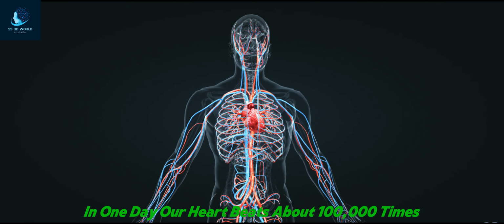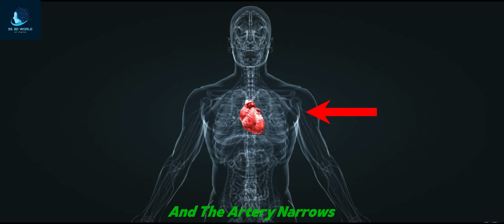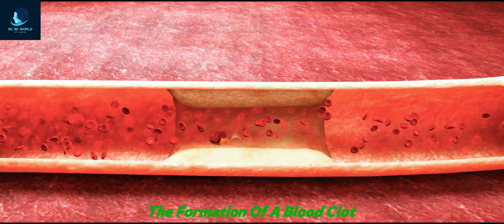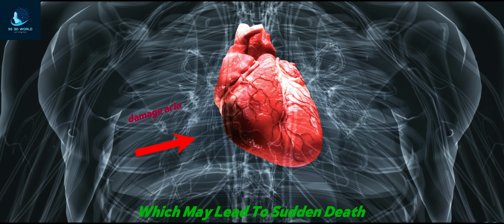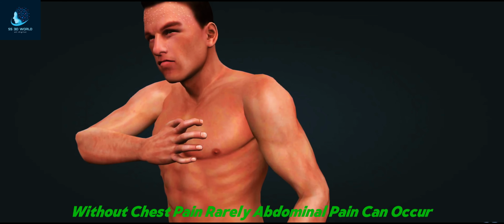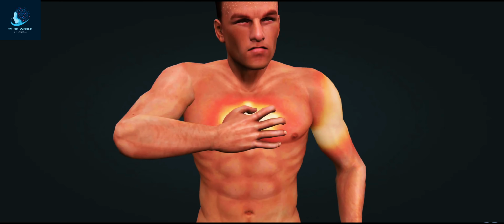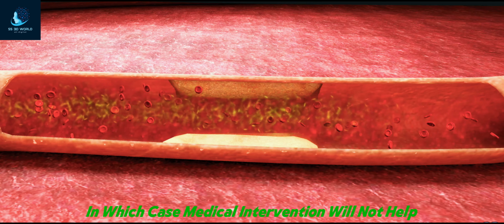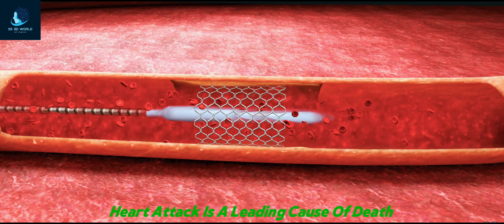How to Treat Heart Attack | Recognizing a heart attack .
In this 3D animated video, we’ll dive into everything you need to know about heart attacks – from recognizing the early warning signs to taking immediate action in an emergency. Discover the most common symptoms that could signal a heart attack, such as chest pain, shortness of breath, and dizziness, with realistic 3D visuals to help you understand what’s happening in the body.

We’ll also cover essential first-aid steps, including when and how to call for help, the role of aspirin, and the basics of CPR in critical situations. Finally, learn valuable tips on how to reduce your risk of a heart attack through lifestyle changes like healthy eating, regular exercise, and stress management. Stay informed and prepared with this complete guide on heart attack treatment, recognition, and prevention.